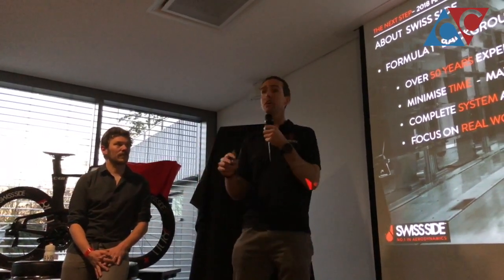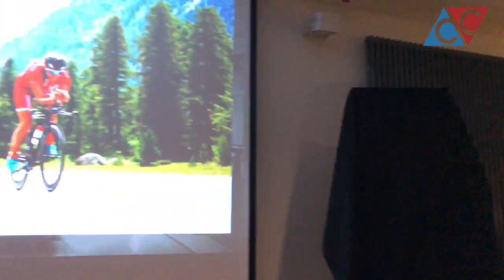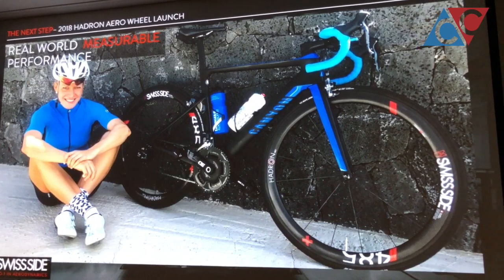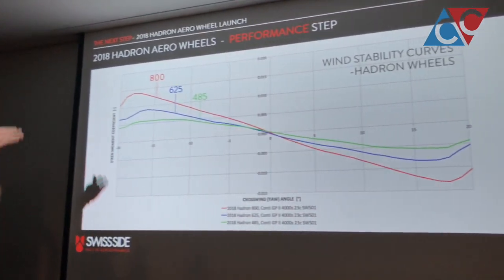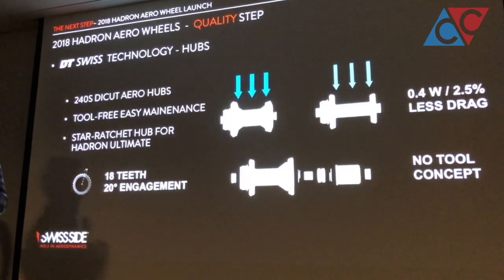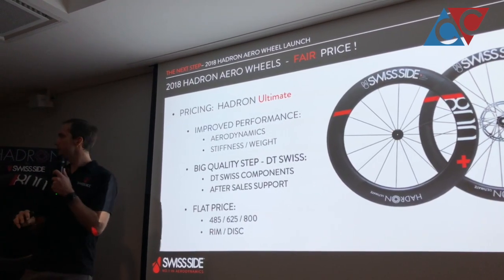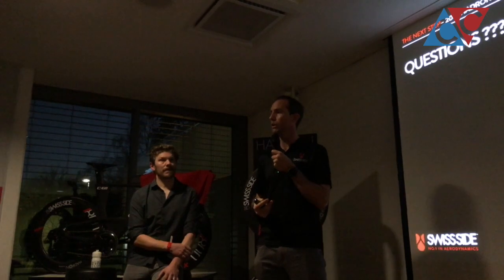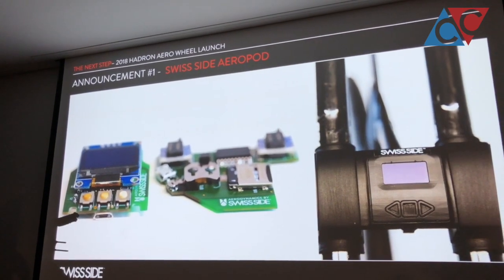Swiss Side Product Launch 2018 - new Hadron Ultimate and Classic + more news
Swiss Side Product Launch 2018  with Triathlon World Champion Patrick Lange, Laura Philipp and Daniela Sämmler at the Triathlon Convention Europe 2018